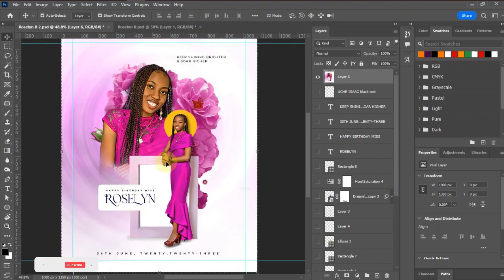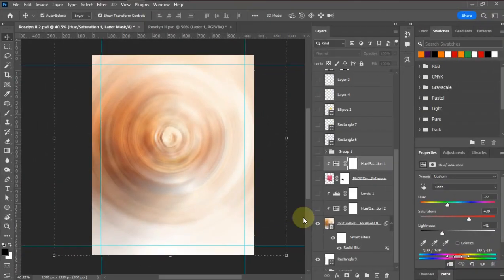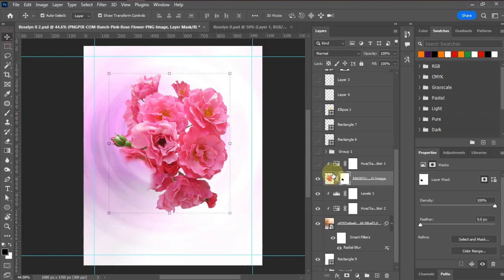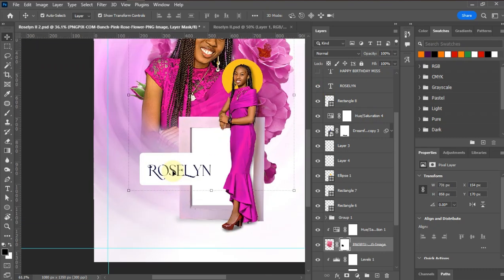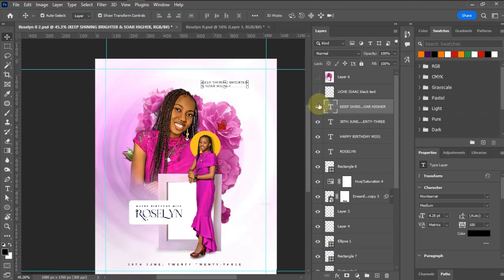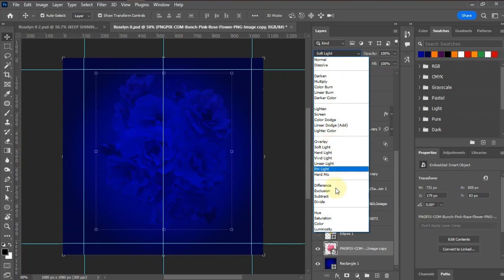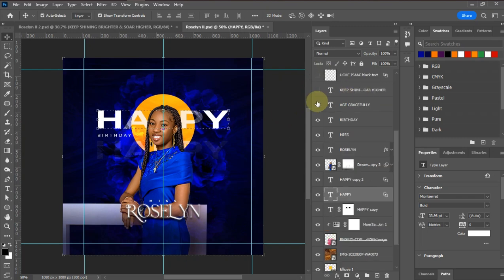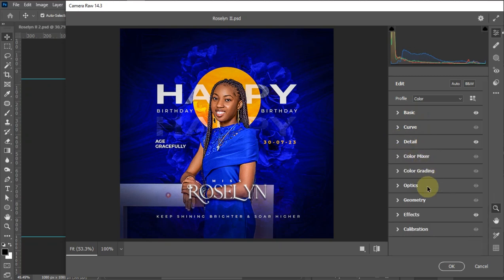BIRTHDAY DESIGNS TUTORIAL ON PHOTOSHOP | UIStudio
In this video i will be unveiling layers, elements and explaining how i created the beautiful birthday designs using photoshop. I do believe that this video will inspire you into creating something unique and awesome.